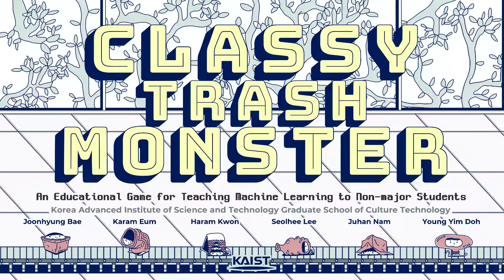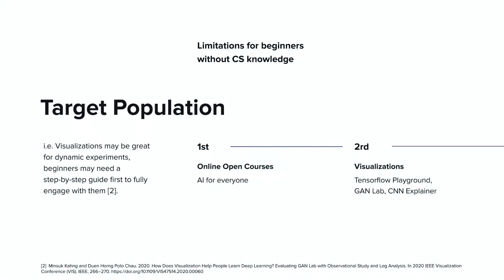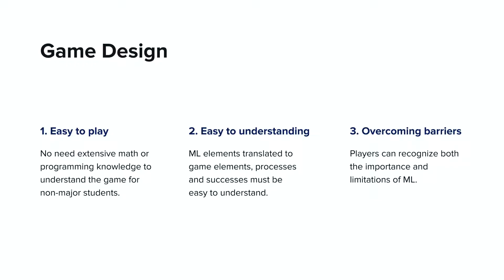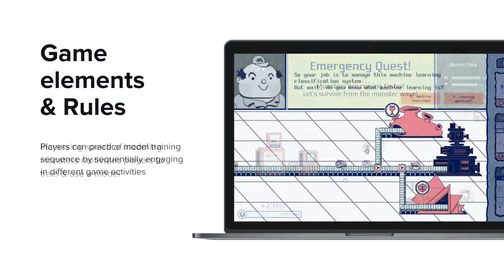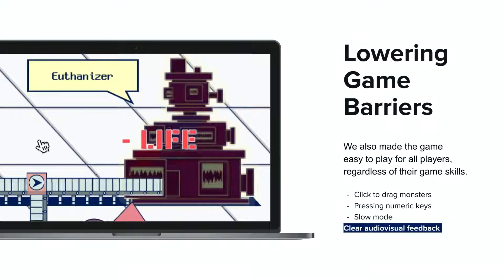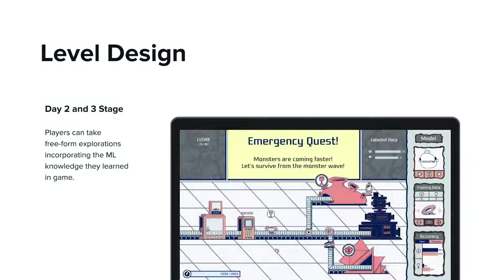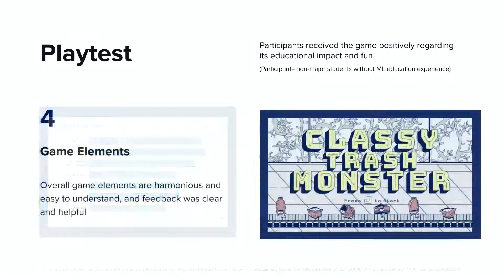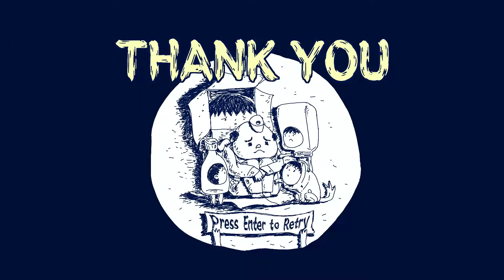Classy Trash Monster: An Educational Game for Teaching Machine Learning to Non-major Students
Joonhyung Bae, Karam Eum, Haram Kwon, Seolhee Lee, Juhan Nam, Young Yim Doh

Session: Student Game Competition

Abstract
As machine learning (ML) became more relevant to our lives, ML education for college students without technical background arose important. However, not many educational games designed to suit challenges they experience exist. We introduce an educational game Classy Trash Monster(CTM), designed to better educate ML and data dependency to non-major students who learn ML for the first time. The player can easily learn to train a classification model and solve tasks by engaging in simple game activities designed according to an  ML pipeline. Simple controls, positive rewards, and clear audiovisual feedback makes game easy to play even for novice players. The playtest result showed that players were able to learn basic ML concepts and how data can impact model results, and that the game made ML feel less difficult and more relevant. However, proper debriefing session seems crucial to prevent misinterpretations that may occur in the learning process.